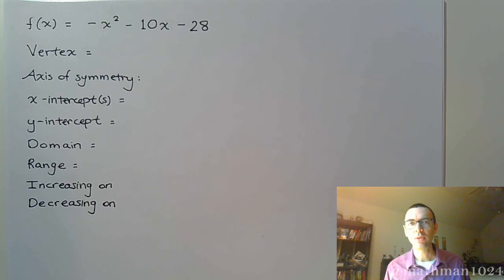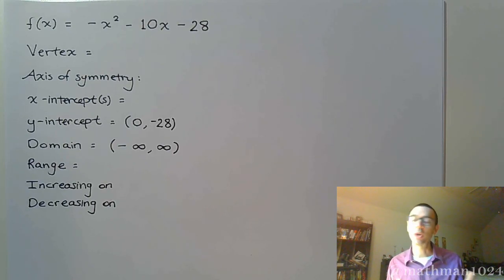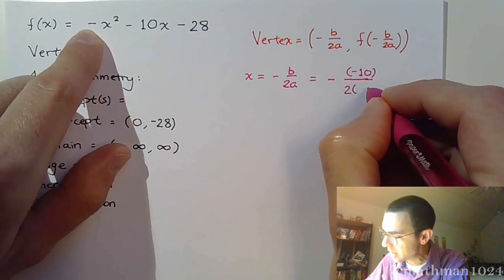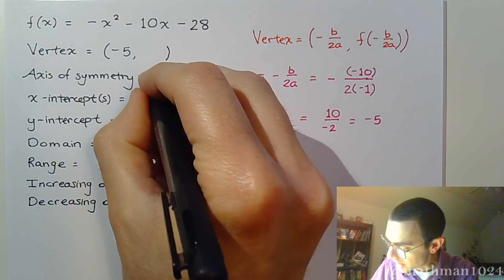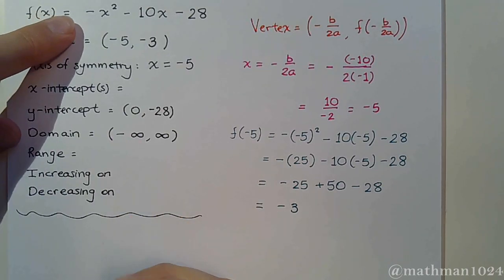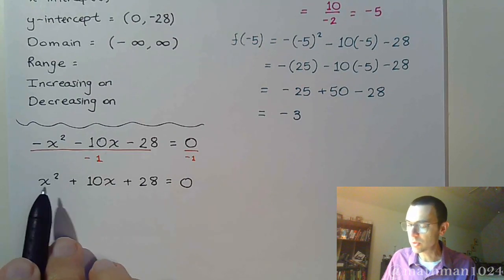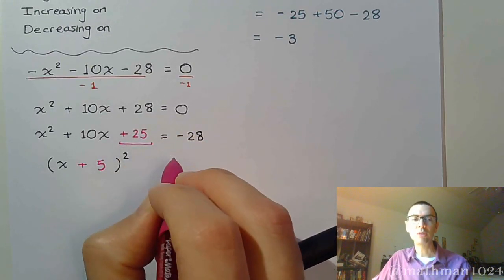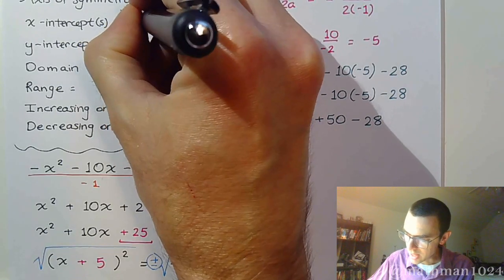Quadratic Functions - Part 4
A final example of a Quadratic Function.  Not only do we find all of the normal information, but we also identify the intervals over which the function is increasing or decreasing.